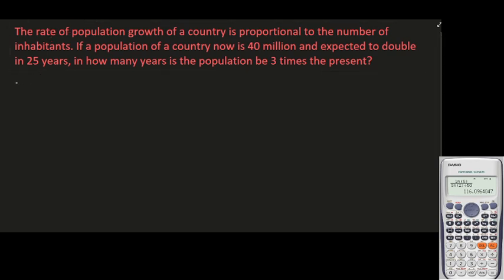(SOLVED PROBLEM) APPLICATION OF DIFFERENTIAL EQUATIONS- POPULATION GROWTH PROBLEMS